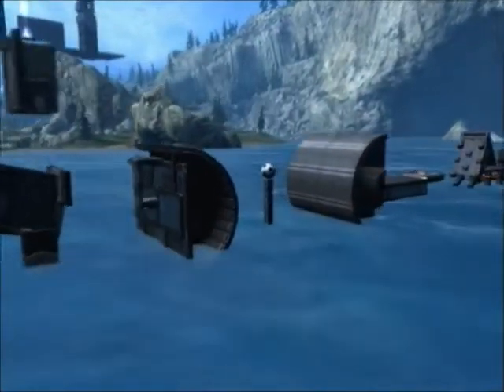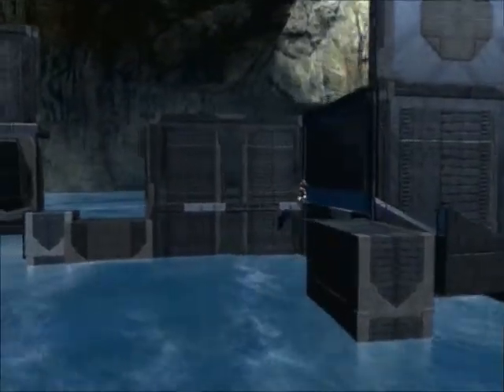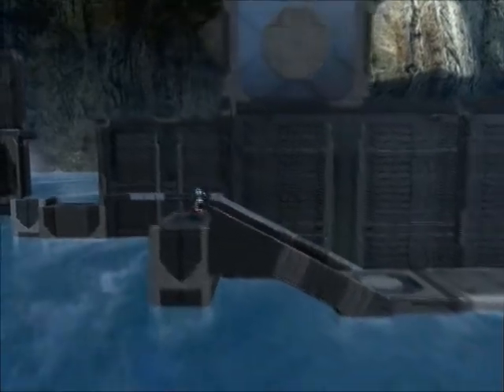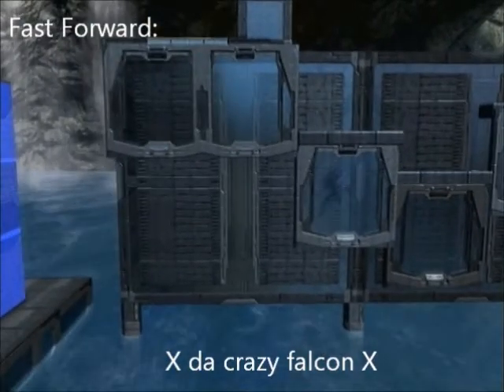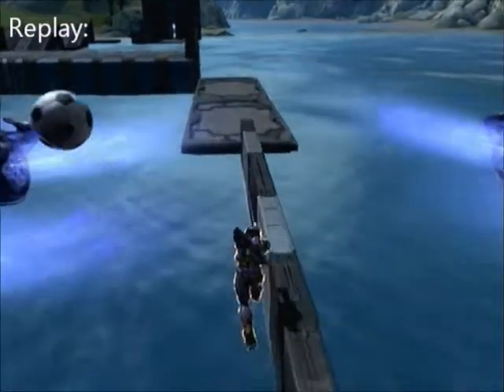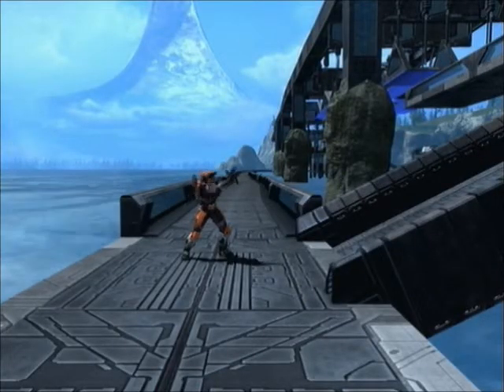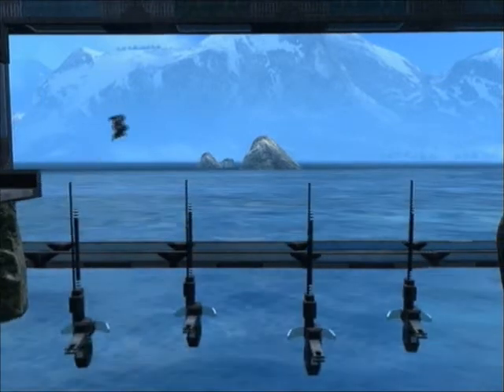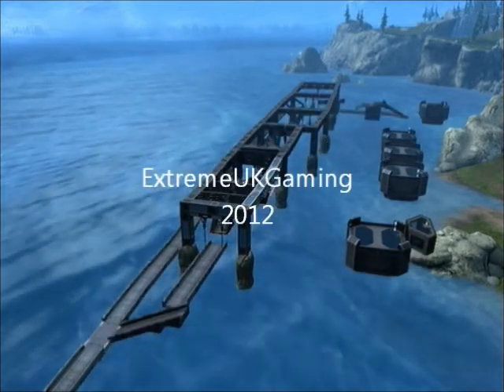Ninja Warrior of Halo Tournament 8 Episode 4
Episode 4 of tournament 8, the August Tournament.
With just a small group of challengers having survived the brutal new stage 1, the survivors will now take on the equally difficult stage 2. Do any of our survivors, which include a mix of veterans and first timers in stage 2, have what it takes to reach stage 3 and maybe even the final stage?

Please like, subscribe to the channel for more episodes as well as to know when future tournaments are taking place in case you would like to compete, and comment on anything you found interesting in the video